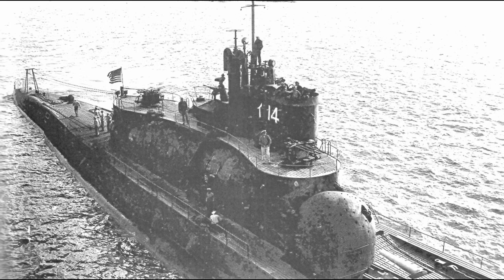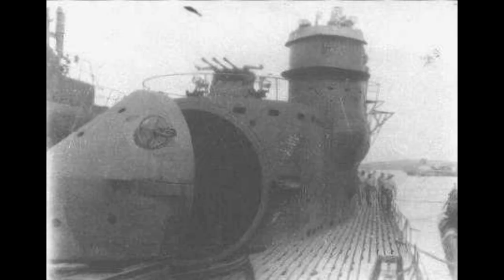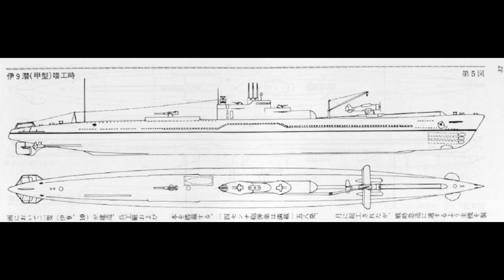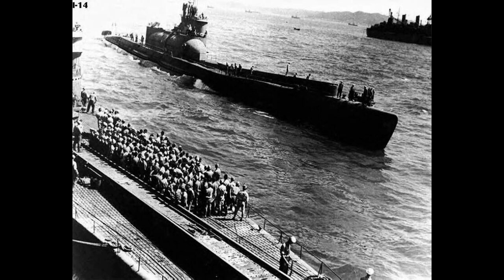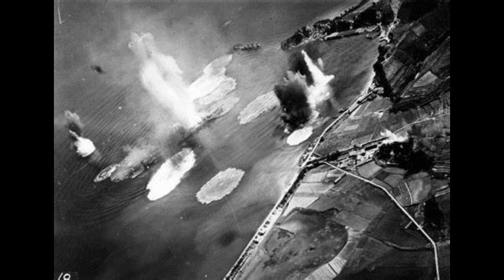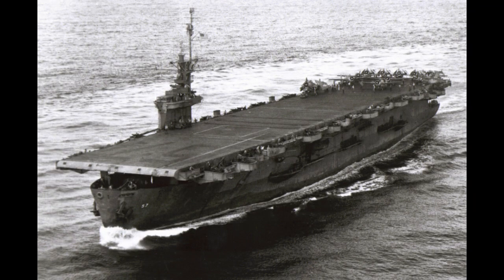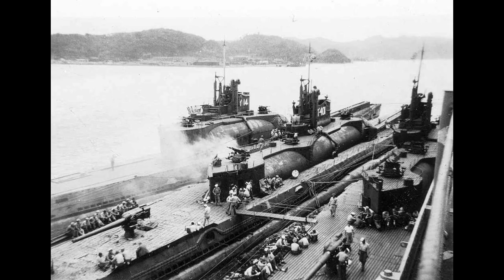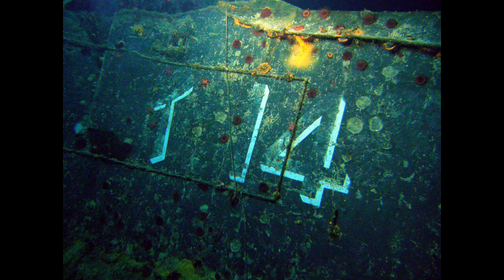General History: Type AM Submarine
The Type AM/I-13-class submarine is the topic of today's video. A smaller counterpart to the massively oversized I-400, the Type AM-class saw a more interesting service career. Dodging bombing raids and embarrassing the USN's anti-submarine warfare efforts.

Timestamps:
0:00 - Introduction
1:30 - Design
5:23 - I-13
7:55 - I-14
10:15 - Conclusions
11:11 - Ending